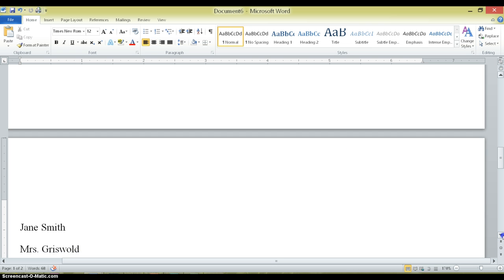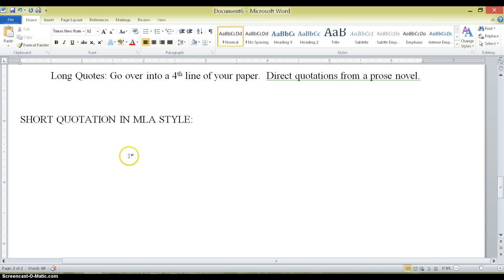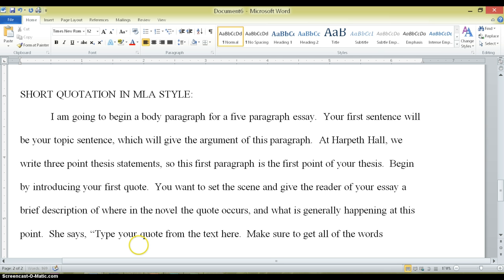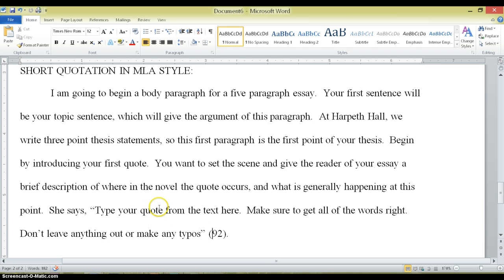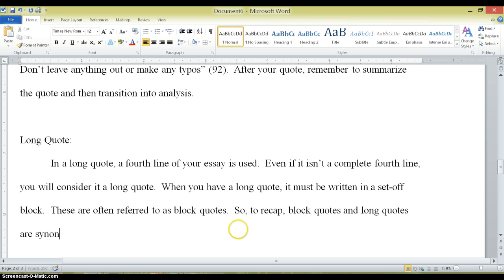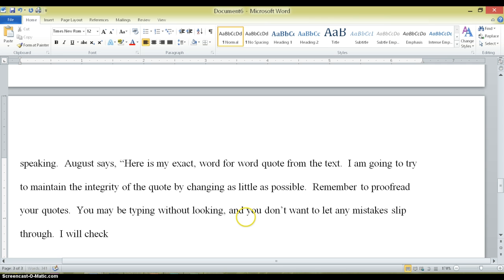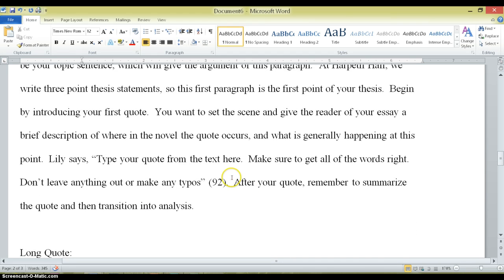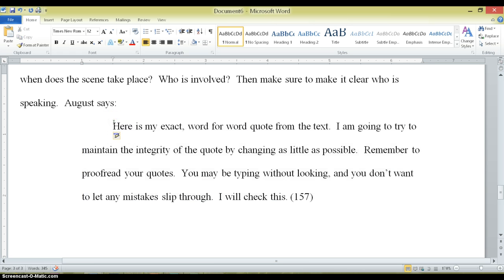Short and Long Quotes from a novel in MLA Style (vers 2)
Watch this video to learn how to quote a novel or short story (prose) with short and long quotes, in MLA style.  This is a newer version of the same lesson from an earlier video.